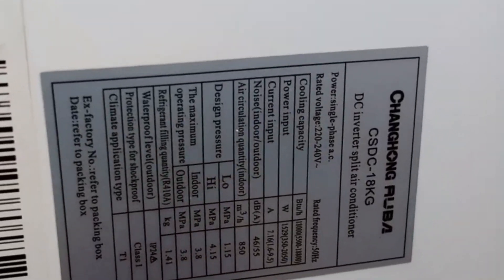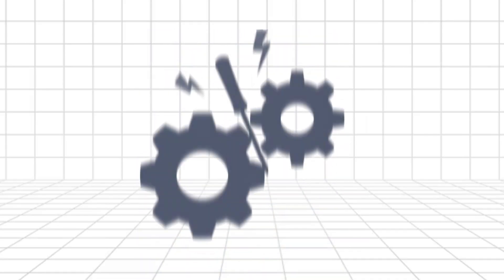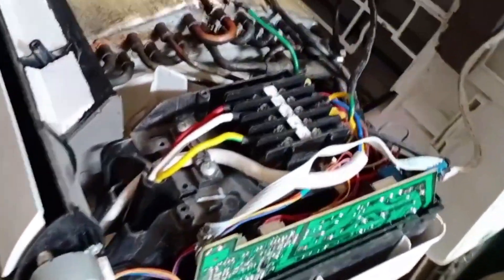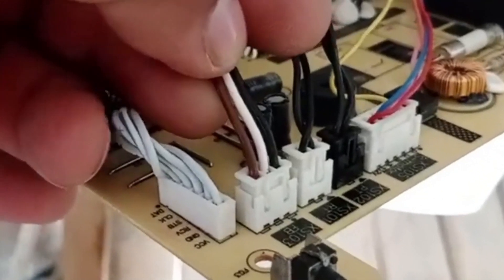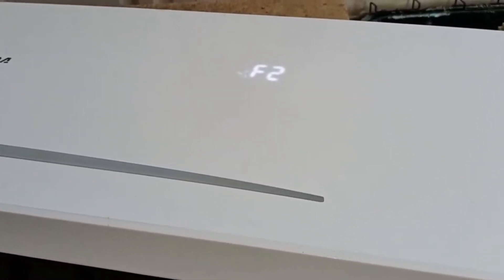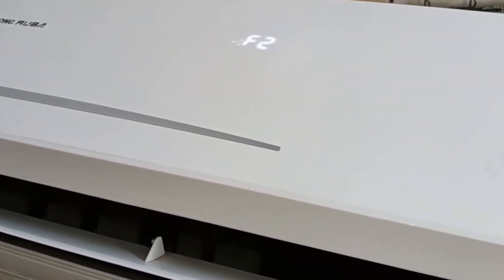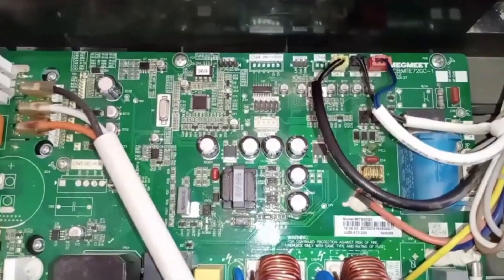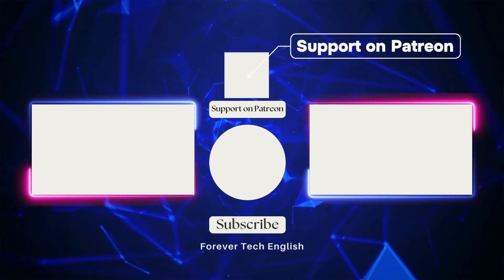You Won't Believe Why Changhong (CHIQ) F0 is Better Than F2 for Error Fixing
Welcome to our detailed guide on troubleshooting and resolving standard error codes in Changhong Ruba DC inverter air conditioners. This video focuses on the F0 and F2 error codes, providing practical solutions to fix these issues and restore your AC’s functionality.

We start by explaining each error code. The F0 error indicates a fault with the indoor fan motor, possibly caused by a jammed motor or a loose connection. We then show you how to locate the fan motor, inspect the power and feedback connectors, and ensure everything is securely in place.

Next, we tackle the F2 error, which indicates a problem with the outdoor temperature sensor. Whether a short-circuited sensor or a loose connector, we guide you step-by-step through checking, replacing, or repairing the sensor. If the problem persists, we discuss potential PCB faults and how to address them.

This video is perfect for DIY enthusiasts, beginners, or professionals looking to enhance their troubleshooting skills.